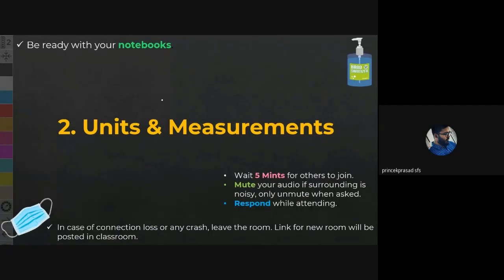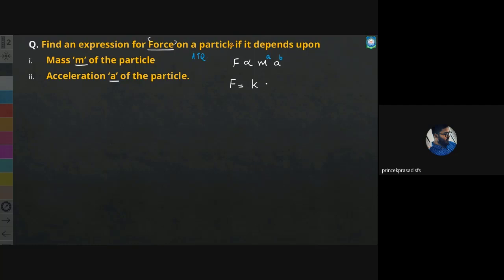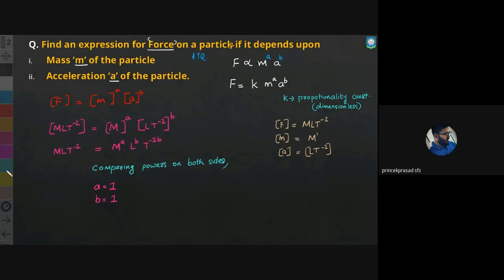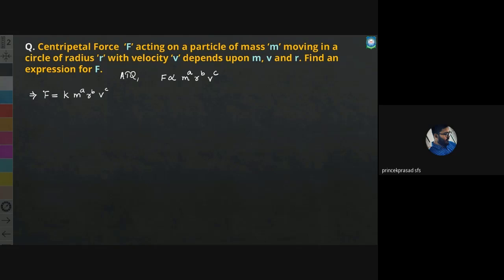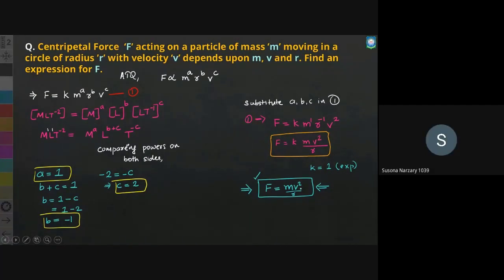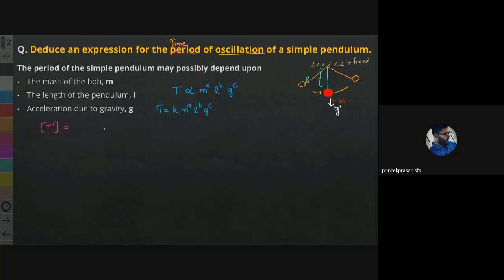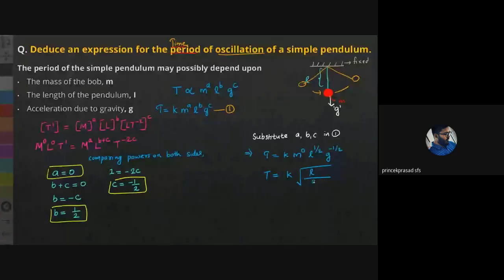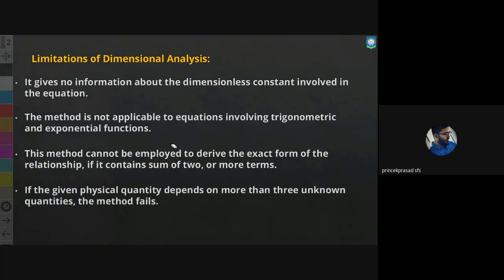Class 11 || Units & Measurements || Chapter 2 - Part 15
Dimensional Analysis
Derivation of Formula